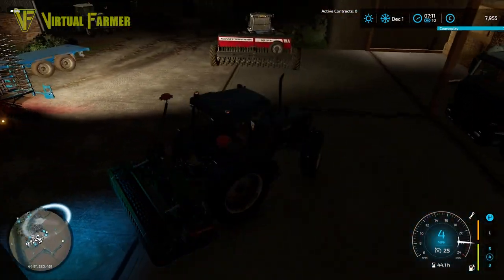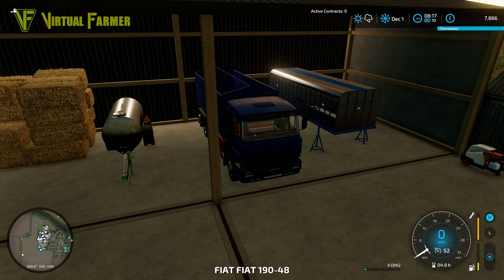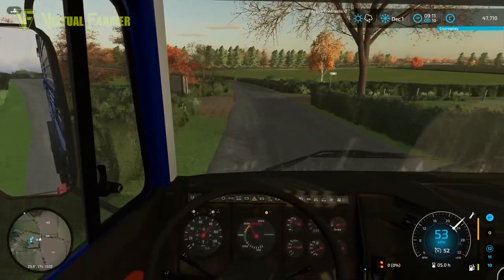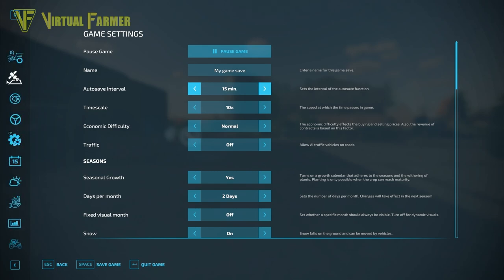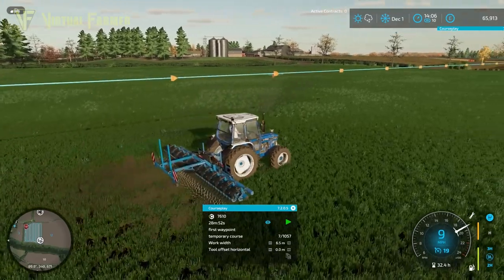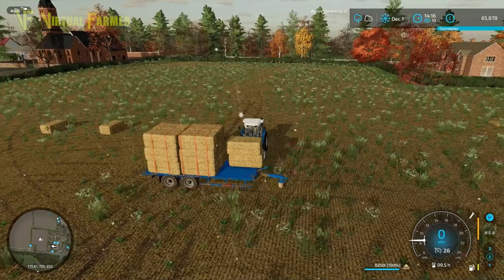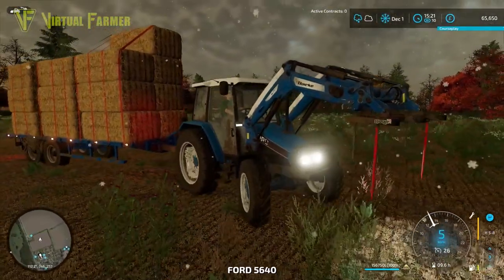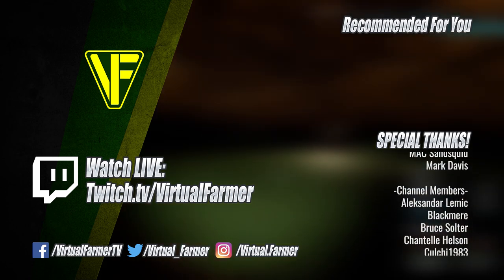Canola Pay Day! | Attingham Park | Farming Simulator 22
The first of this year's crop is ready to sell! How much will we make from the canola?

Many thanks to GB Modding for creating the fantastic Attingham Park map. You can download it for PC/Mac, Xbox and Playstation from the ingame modhub!

Thanks to the following Patreons for their support:
** Executive Producer **
Galcomp Gamer

** Co-producer **
Gareth

** Associate Producer **
Dan Madgin
FarmCatGR
MarcB747
Simon Hardy
Tazoslo
Thefisherj
The_J_Man
Zach B

** Patron **
Claus Boe
Deacon Ix
FendtFarmer85
Freddy
MAC Sandsquid
Mark Davis

System Specs:
Hard Drives:
- 2x WD Blue 2TB Desktop Hard Disk Drive